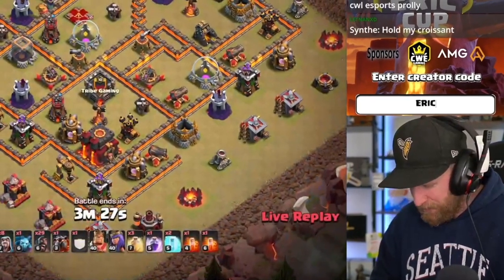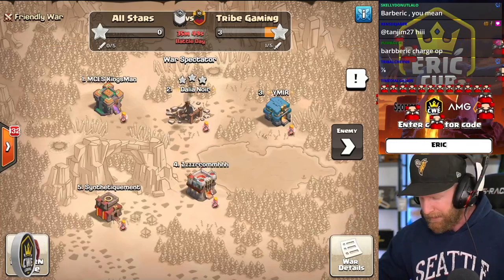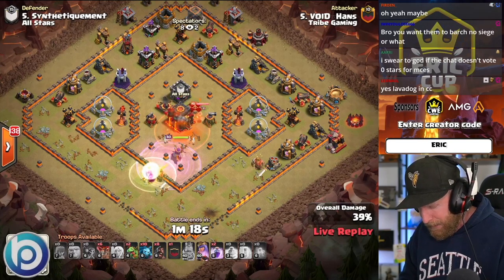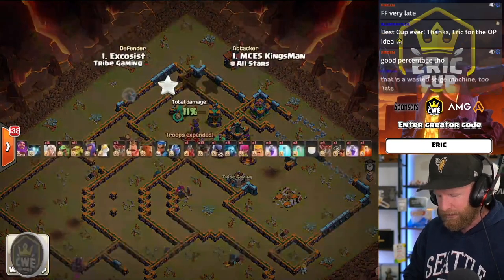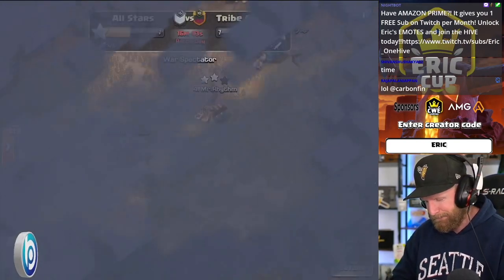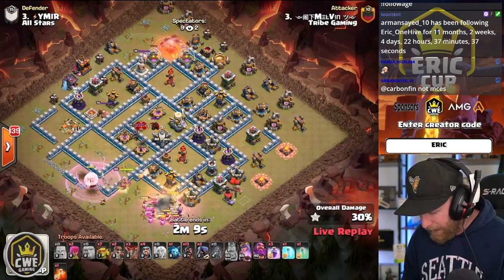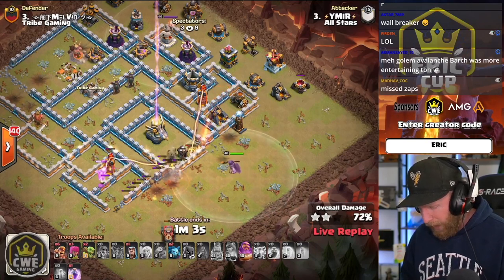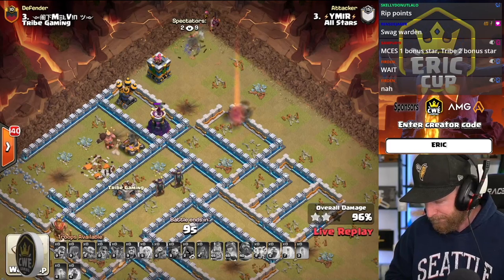NEVER seen anything like this at TH10! PROs play EVERY TH LEVEL! | Clash of Clans eSports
MCES vs TRIBE Gaming | Creative Attacks ONLY in ERIC CUP! $1690 PRIZE

Blueprint also makes 5 EXCLUSIVE bases (TH9-14) for CWE Channel Members/Twitch Subscribers, click JOIN to become a MEMBER then collect your base links in the Community Tab!

________________MUSIC_________________
We're Back to Fight
Dawn - Alexander Nakarada
Explorer - Alexander Nakarada
Trailer - Alexander Nakarada
Rise again - Alexander Nakarada